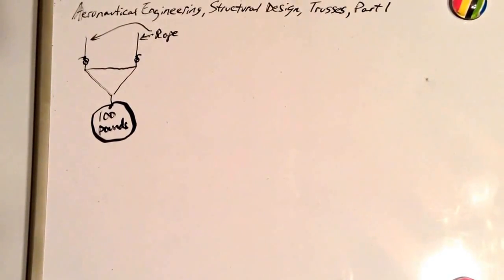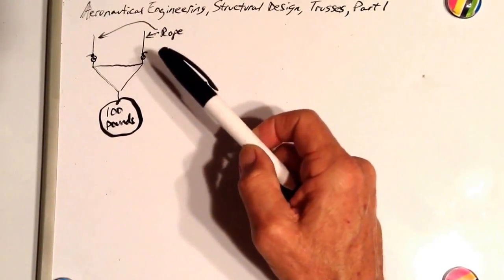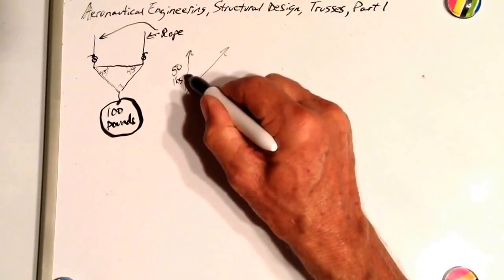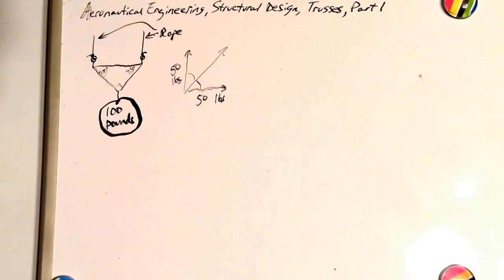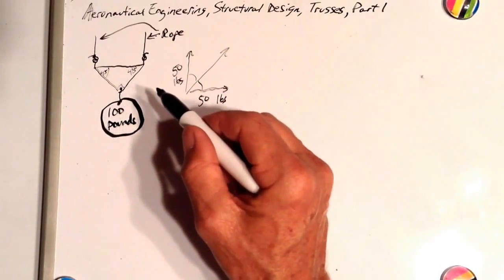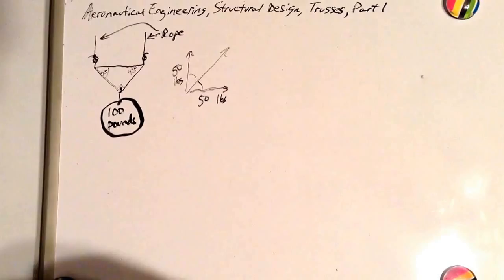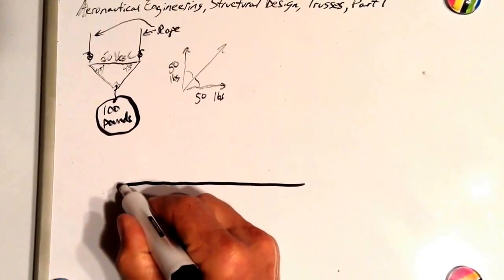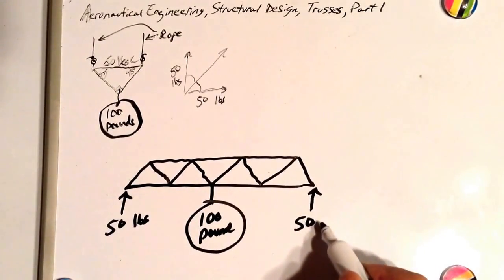Aeronautical Engineering, Structural Design, Trusses, part 1